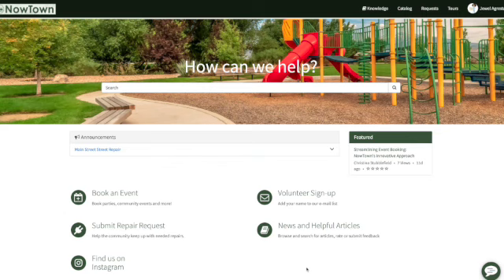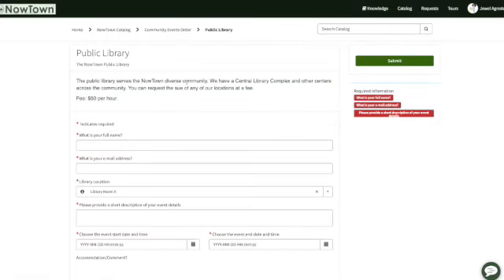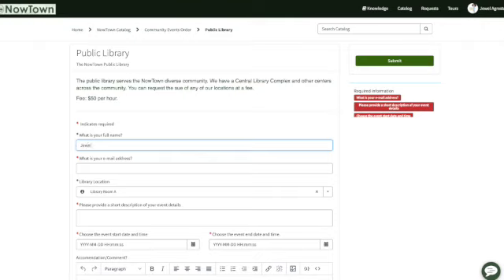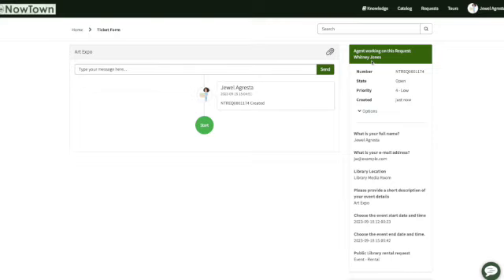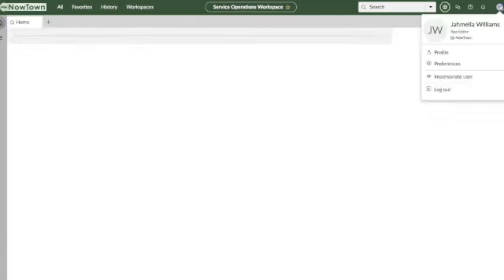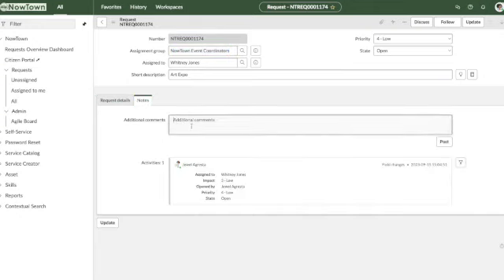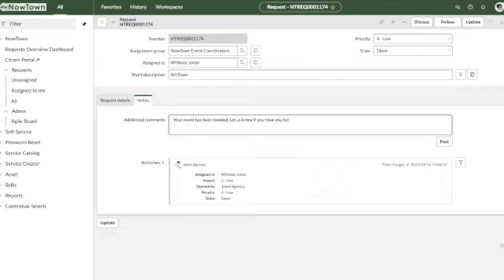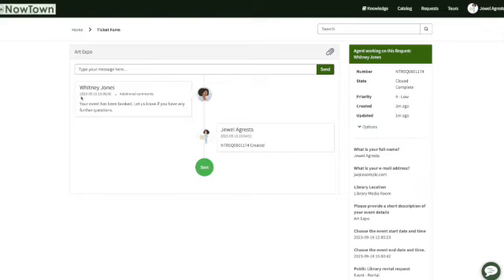ServiceNow App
Sample of my ServiceNow NextGen group project